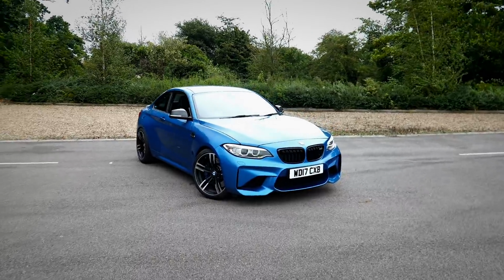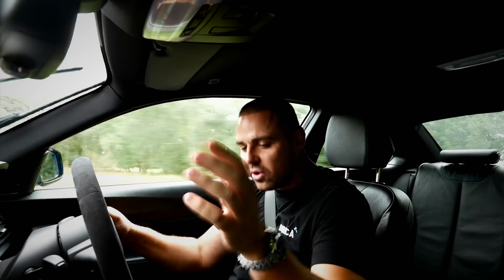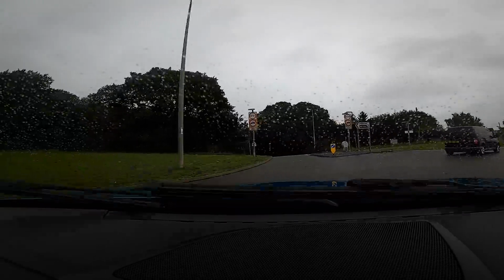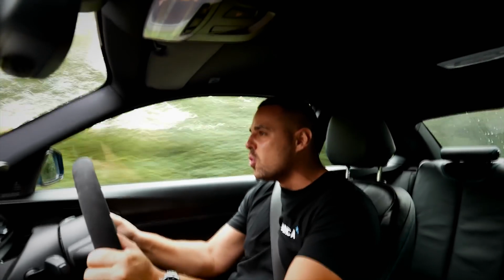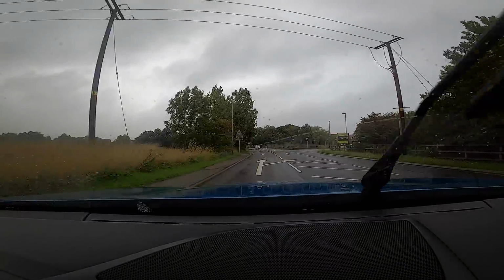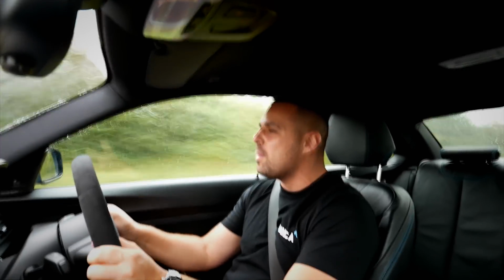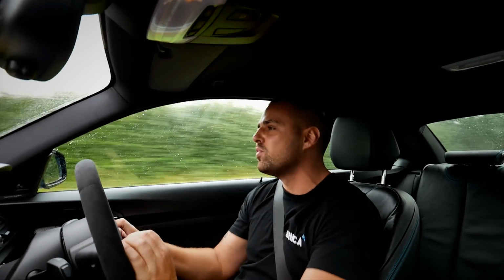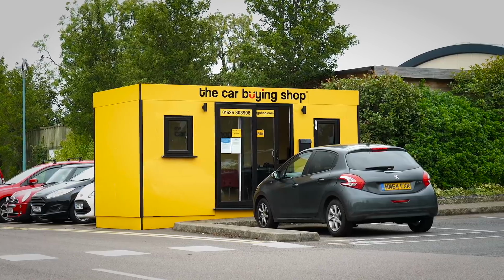FIRST DRIVE OF MY *MENTAL* TUNED BMW M2!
Car trader? Want stock?